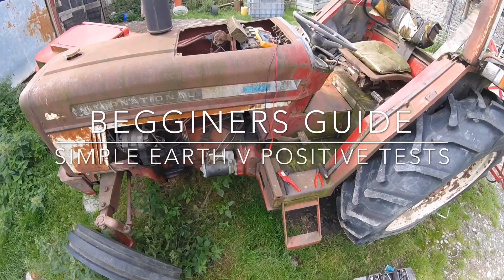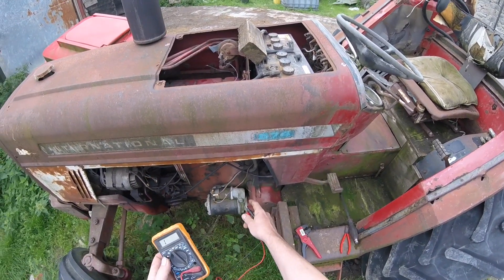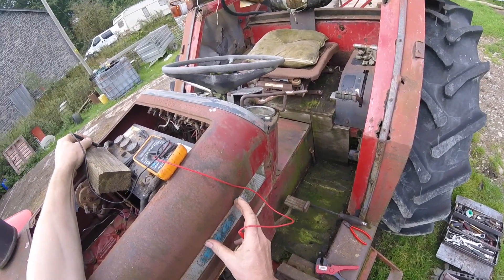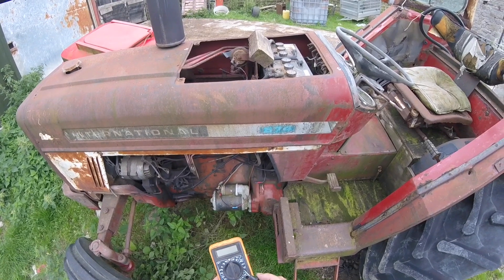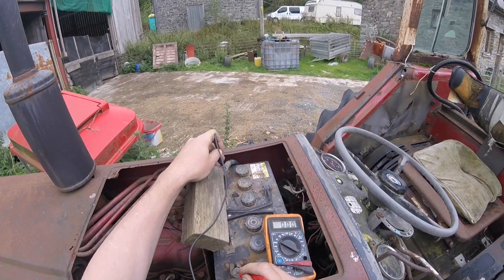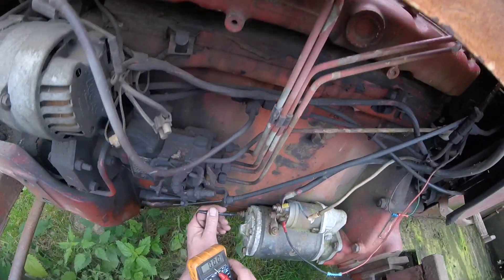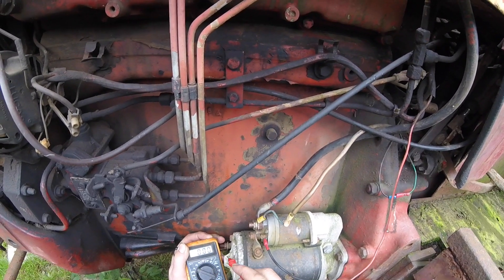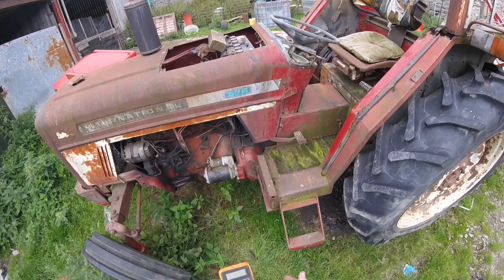Really Simple 12 volt positive v negative multimeter test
This is a simple way to find negative wires and positive wires on a 12 volt system